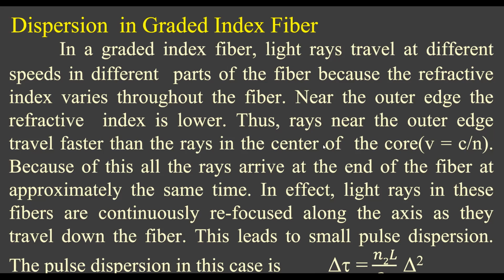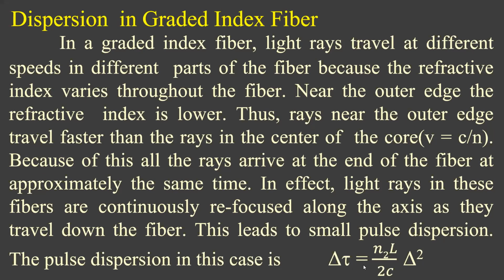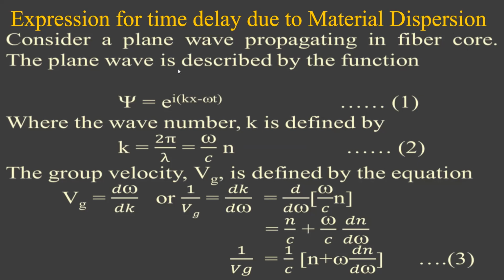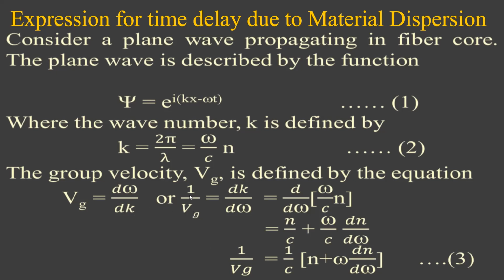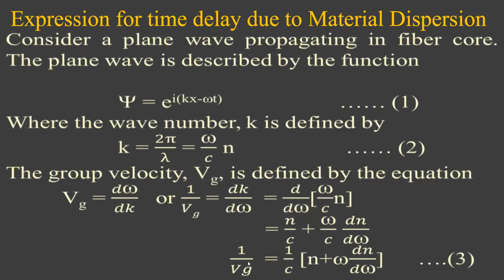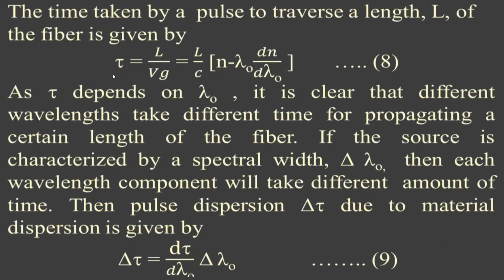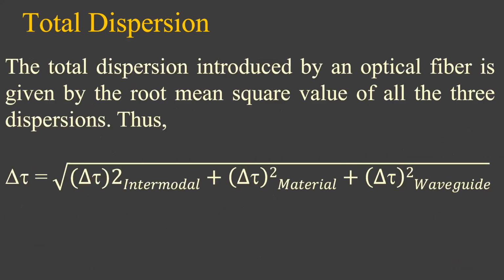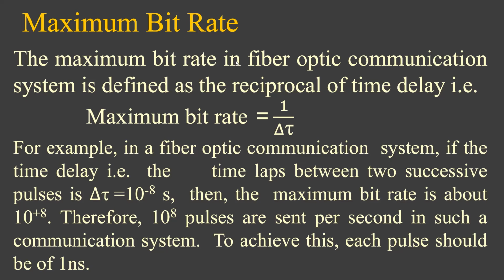Fiber Optics : Part 6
Dispersion in Graded Index Fiber, Material Dispersion, Maximum bit rate